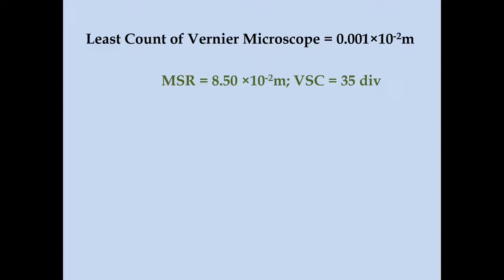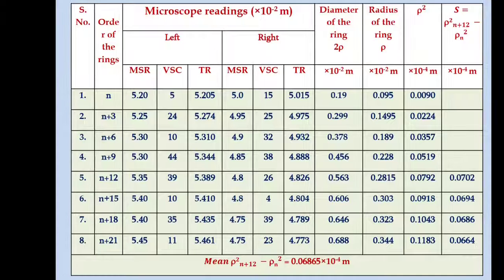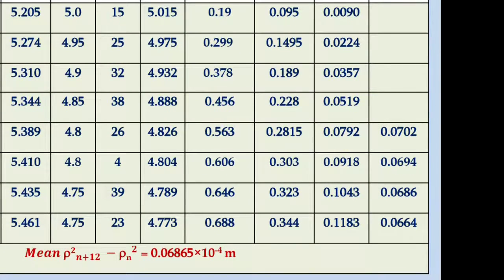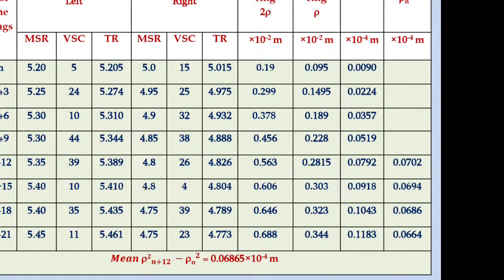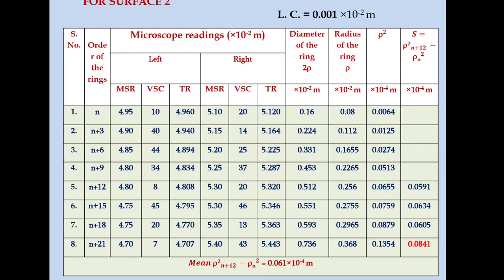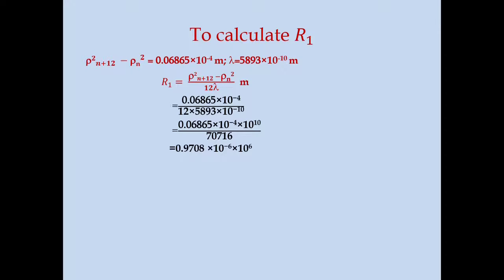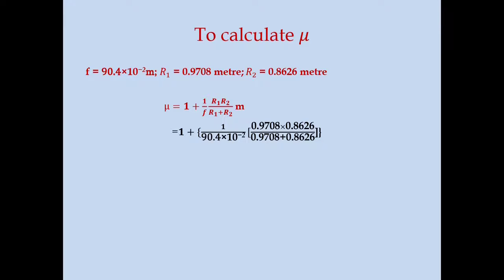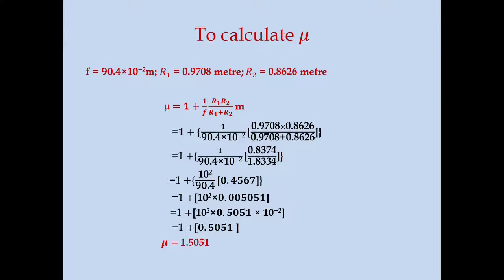Newton's rings# Refractive index of the material of the convex lens# Calculation#